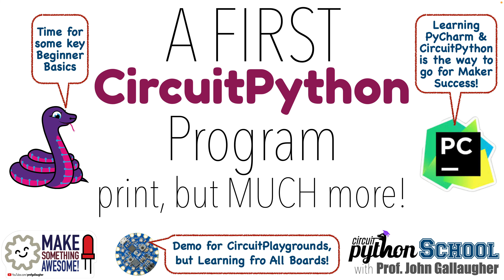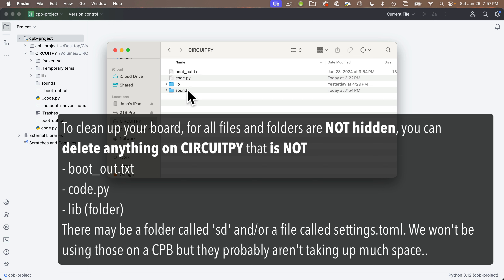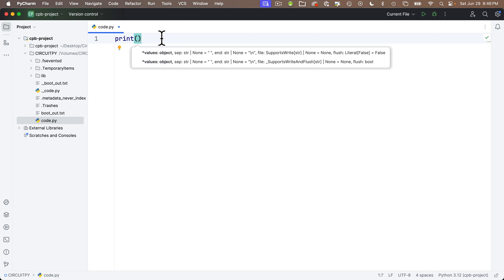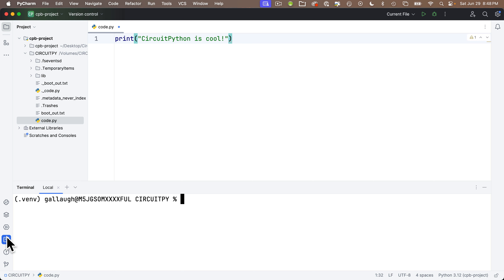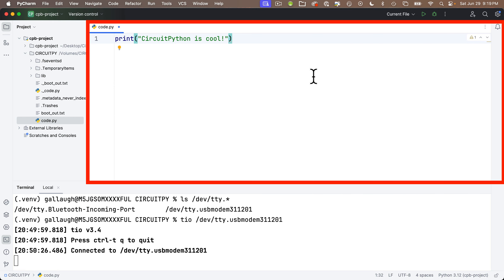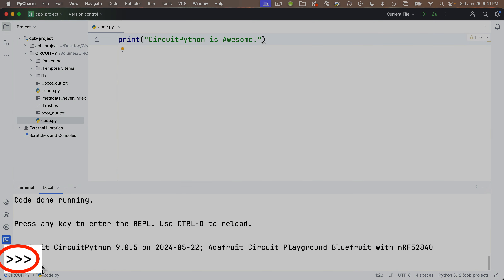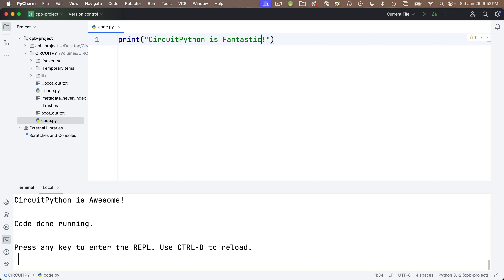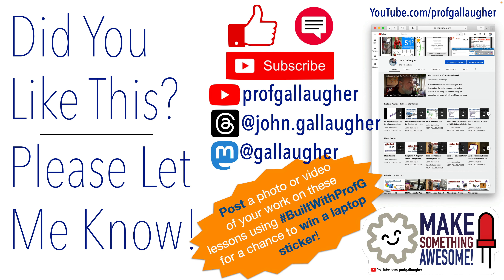NEWER LESSON LINKED IN DESC: Our First CircuitPython Program - Print & PyCharm Coding Basics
This new channel will be only for maker content & won't be mixed in with Prof. G.'s app building work on this channel.

In our earlier lessons we got CircuitPython installed & a PyCharm project configured for CircuitPython. Now it's time to code! Sure, we'll learn about that most basic print statement & the concept of strings, but we'll also learn about code completion, pretty printing, finding and correcting errors, using Tio to see CIRCUITPY output in the PyCharm Terminal window, and more! And you'll see two challenges at the end. Big Learning accelerates from this point forward!
Part of Prof. John Gallaugher's university course playlist. You can find the entire free playlist with over 80 learn-at-your-own-pace videos